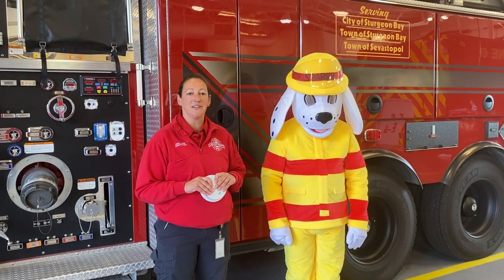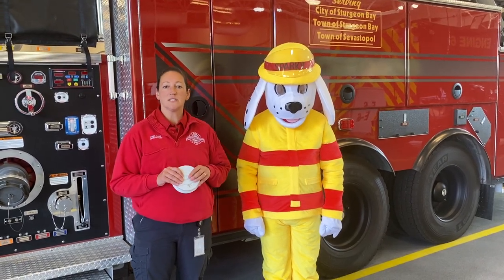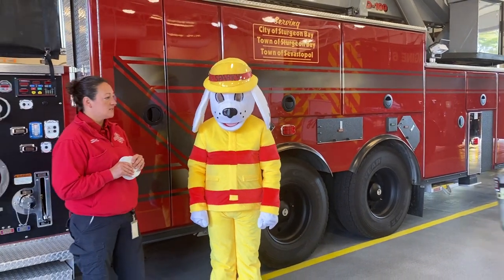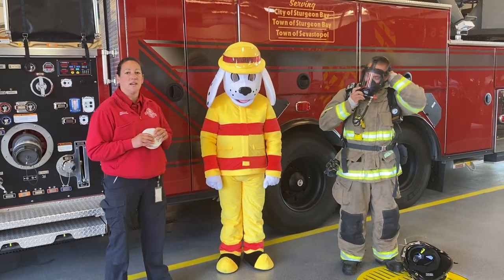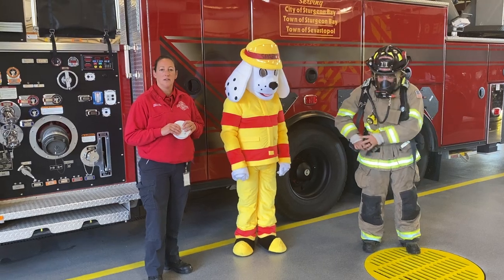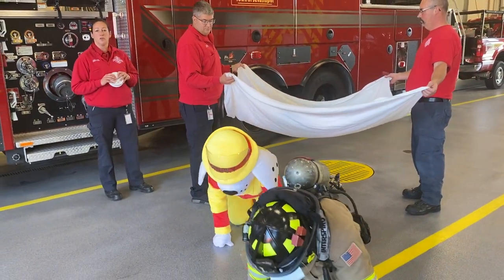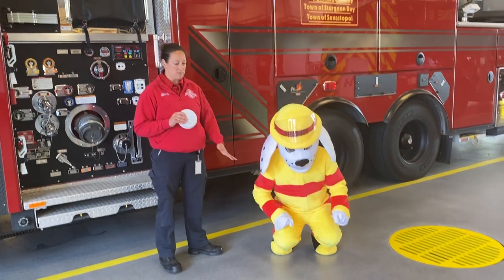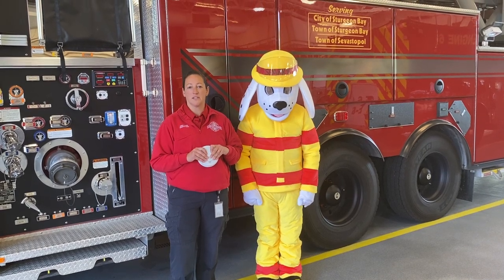Fire Prevention k-2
Learn about Fire Prevention with Sturgeon Bay Fire and Sparky the Fire Dog.